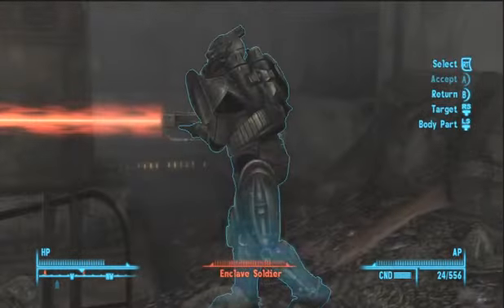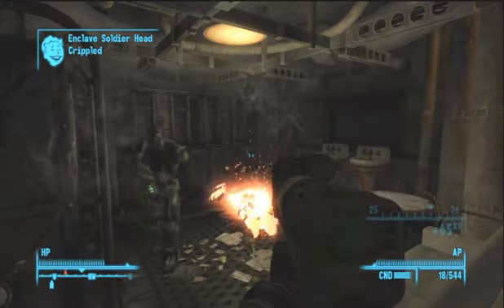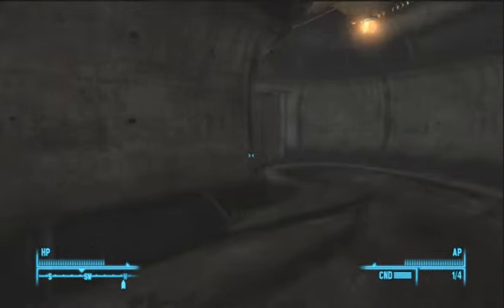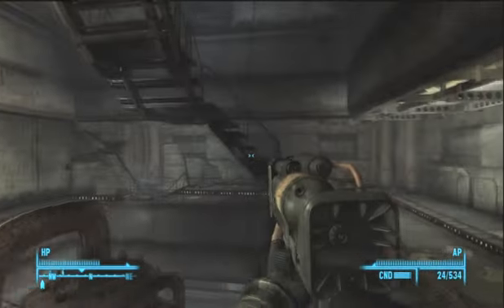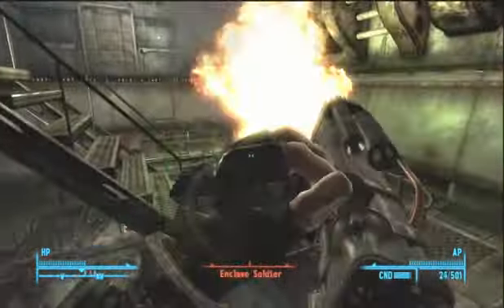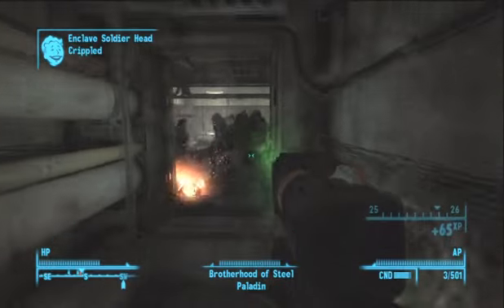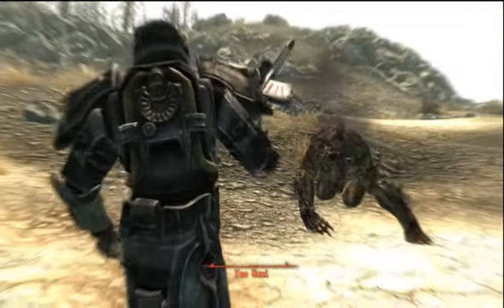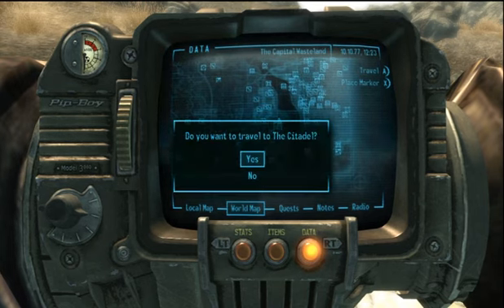Fallout 3: Broken Steel - Building Raid (HQ)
Fallout 3: Broken Steel W/T || Gameplay by - xI R3b3L iNk Ix :: Song - 'Natalie Portman', by Team Sleep